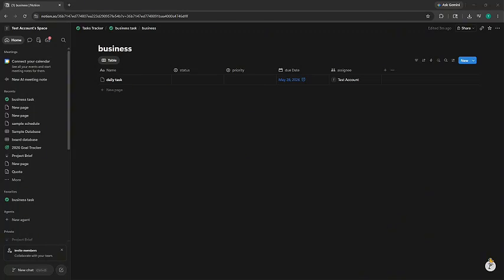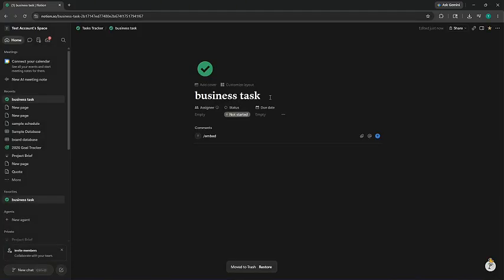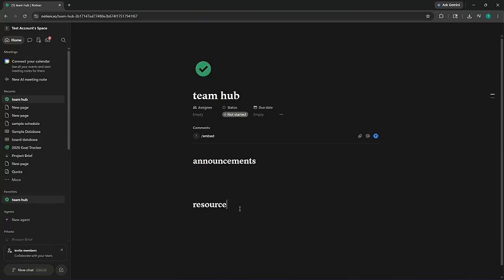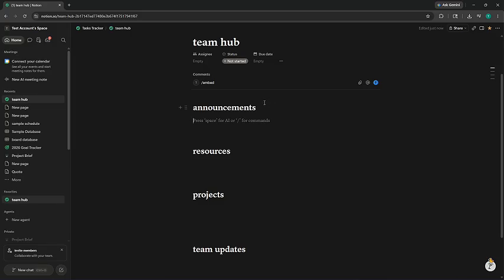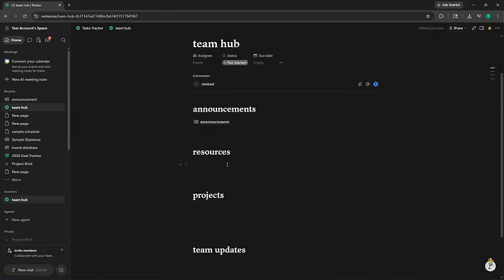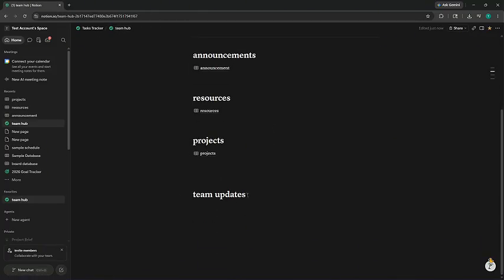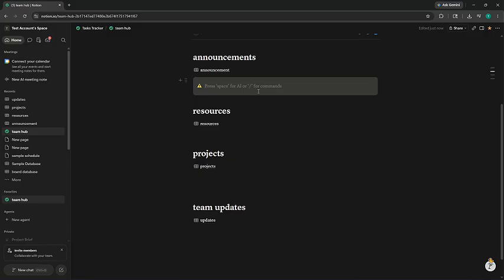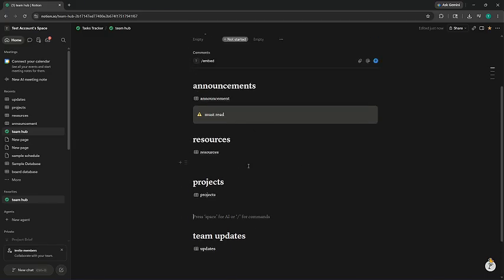Create Team Hub in Notion [Masterclass]